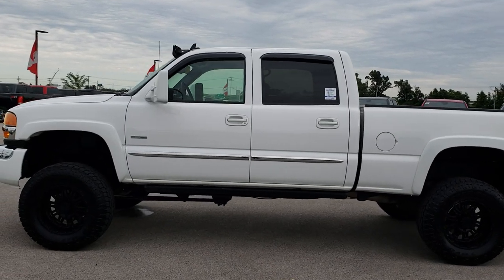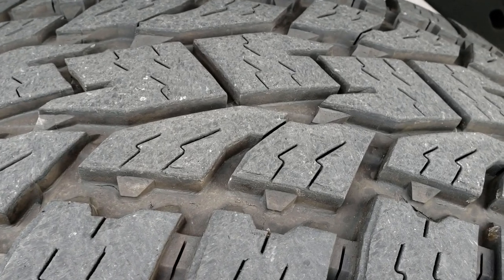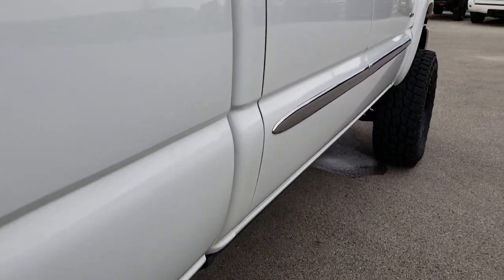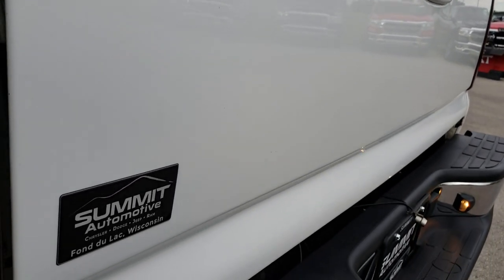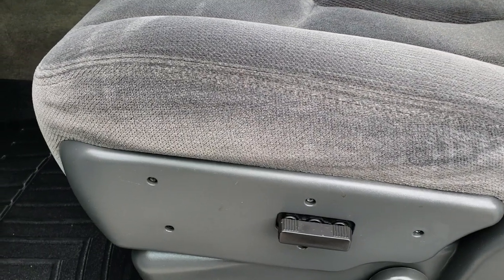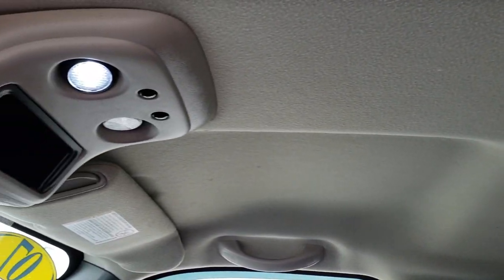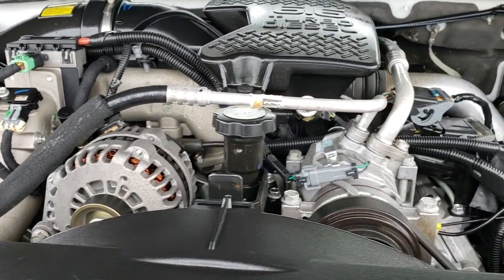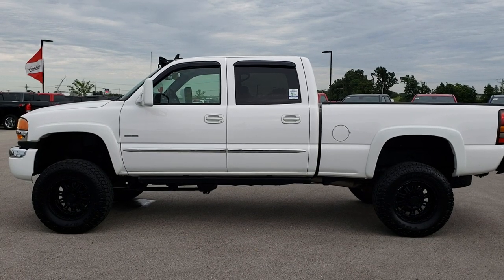LIFTED 2007 GMC SIERRA 2500 CREW CLASSIC BODY STYLE LBZ DURAMAX FOND DU LAC SOLD! 9591 SUMMITAUTO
STOCK: 9591
PRICE: $28,999
MILES: 92,853
MAKE: GMC
MODEL: SIERRA 2500
VIN: 1GTHK23D27F184937
LOCATION: FOND DU LAC OSHKOSH WISCONSIN, 54937 TRUCKS ON 41

CLEAN TITLE HISTORY! CALIFORNIA TRUCK! 6.6 Liter V8 Duramax Diesel, LBZ Engine with 360 Horsepower, Full Four Door Crew Cab, Short Box 6 1/2 Foot Shortbox, SLE1 Package 3SA SLE, 6 Speed Automatic Allison Transmission with Optional Manual Tap Shift, 4x4 Push Button Four Wheel Drive 4WD, 6 Inch Suspension Lift Kit, Reverse Backup Camera Rearview Camera, Power Driver's Seat, Dark Charcoal Cloth Seats, 40/20/40 Split Front Bench Seating, Full Towing Package with Receiver Trailer Hitch, Wiring and Transmission Cooler Tow Package, Telescopic Tow Power Mirrors with Built-in Directional Signals, 3.73 Gears with Automatic Locking Differential Limited Slip Differential, Open Country Toyo A/T 35x12.50 R18 LT Tires, XD Series Black Painted Alloy Rims, Four Wheel Disc Brakes, Bedrail Covers, Fog Lights, Vent Shades, Billet Grill, AM / FM Radio Tuner, CD Player, Keyless Entry System, Rear Window Defroster, Driver and Passenger Front Air Bags, L.A.T.C.H. Child Safety System, Multi-Function Steering Wheel Controls, Compass, Outside Temperature Display and Mileage Display, Dual Multi-Zone Climate Control , Weathertech Floormats, Air Conditioning AC, Cruise Control, Power Locks, Power Windows, Tilt Steering Wheel, Automatic Headlights Autolamp, Summit White,

STOCK: 9591
PRICE: $28,999
MILES: 92,853
MAKE: GMC
MODEL: SIERRA 2500
VIN: 1GTHK23D27F184937